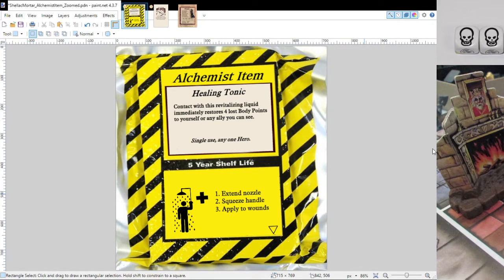HeroQuest: My homebrew process + bonus figures & updates!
How I make custom cards, tiles, etc. 3d Printed Figures from BGM. Space Crusade is almost here! (check out tomorrow's stream) Newcomers please check us out on Discord and visit YeOldeInn, and of course the streams appear most weekends on Twitch.tv/heroquestfans !

Edits in progress, you can skip ahead until those edits are complete!

00:00:00 beginning - technical issues
00:03:00 How I create my Custom Cards & things (Paint.Net)
00:30:00 BattleMasters customs & ideas - reinforcements!
00:31:57 Poster Tack/Sticky Tack - many uses
00:43:07 Custom 3d Printed figures (BGM)
00:51:30 Space Crusade is coming soon - potential unboxing tomorrow

the main image editor I use or if you prefer or even